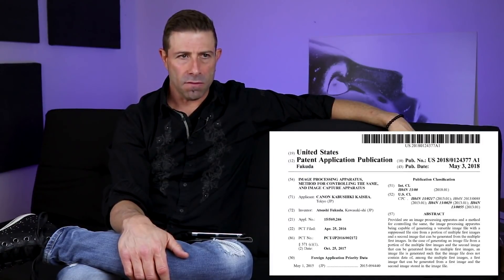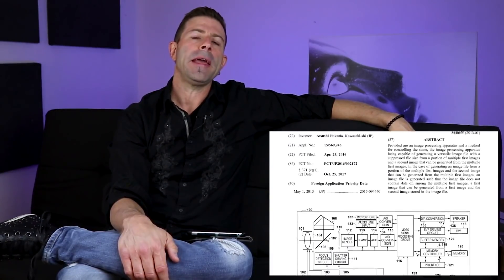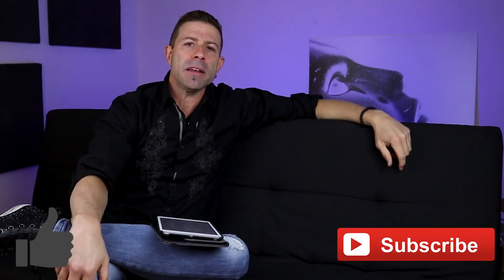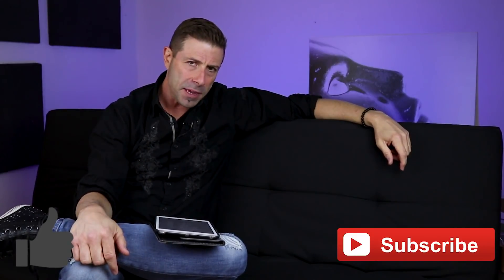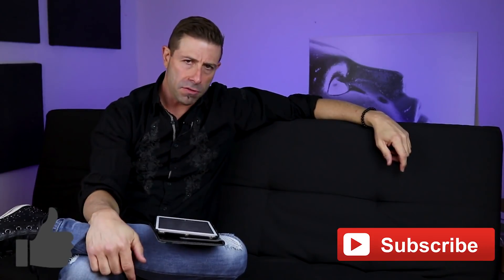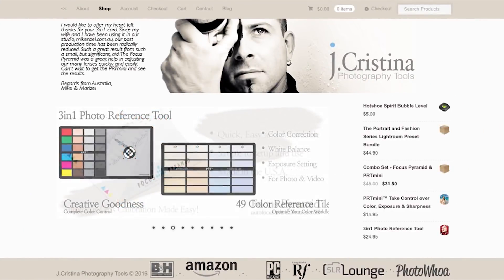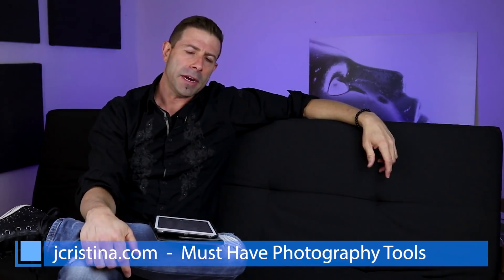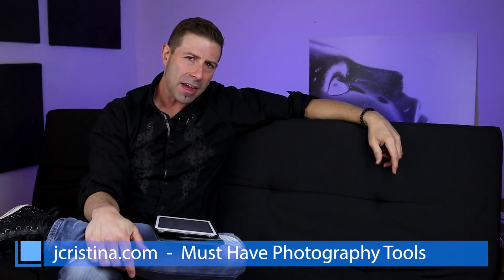Canon Patent - Hybrid Camera Quad Pixel AF Full Frame Mirrorless Replacement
Will Canon WIN the FF mirrorless wars with a HYBRID offering?

Canon's Mirrorless Replacement Hybrid Quad Pixel AF Patent

Today we read through Canon's latest 30-page patent and try to read the tea leaves.

Includes

Quad-Pixel Af  - Maybe more
Parallax Image Capture and Processing Photo & Video
OVF, EVF & Half Sized Mirror - What?

I want your help! Below is a link to the actual patent. Please give it a read and share your thoughts with the community in the comment area below this video!